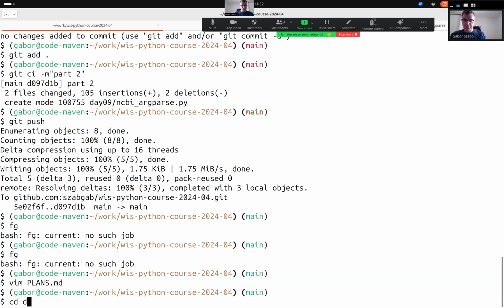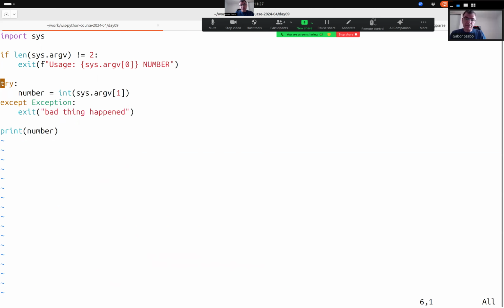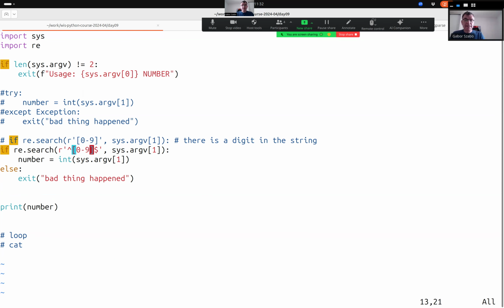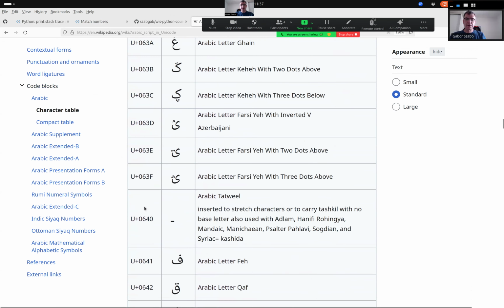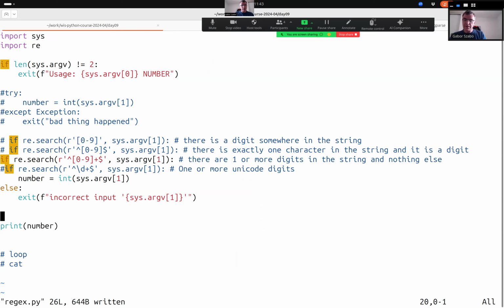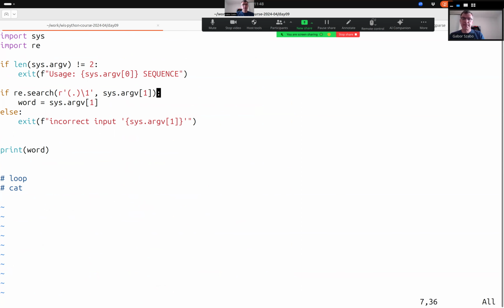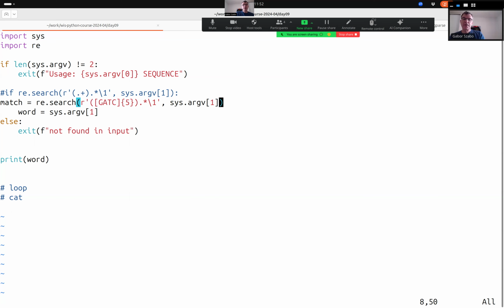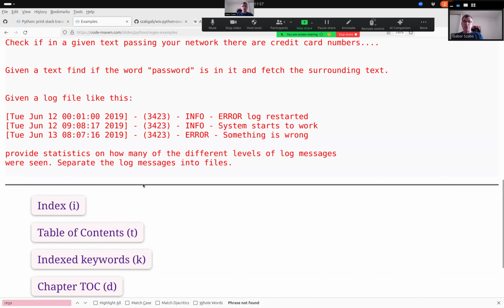Python programming course 2024.12 part 27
00:00 Introduction with sys library to access command-line arguments and the re library for regular expression operations.
07:00 Uses a regular expression to check if the provided argument consists of one or more digits only.
10:18 digit in a string
10:53 exactly one character in a string in it is a digit
12:48 one or more digits in the string and nothing else
15:10 find unicode digit in arabic
18:42 wikipedia numerals in unicode
19:10 one or more unicode digit
20:00 input validation
22:00 check if 2 character are the same
26:17 DNA with regex [1 or more characters]
33:00 fined the longest sequence
35:00 Regex DNA web